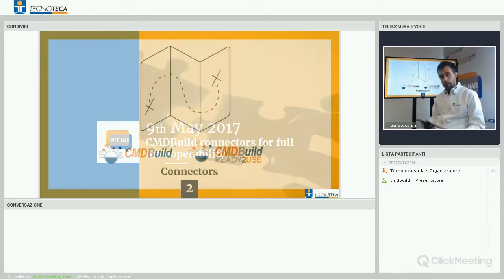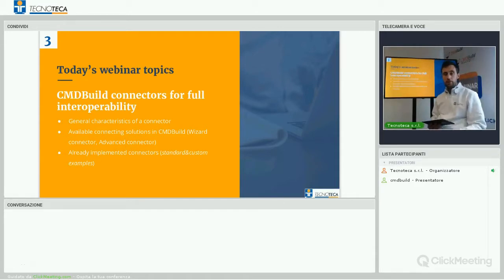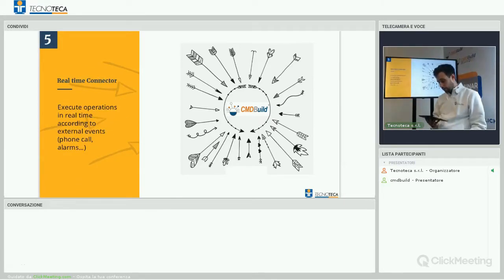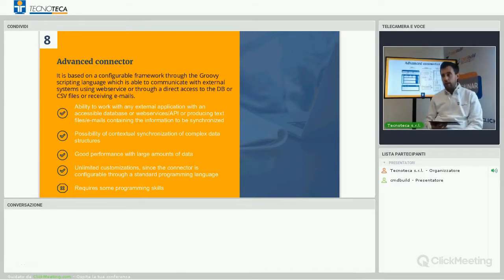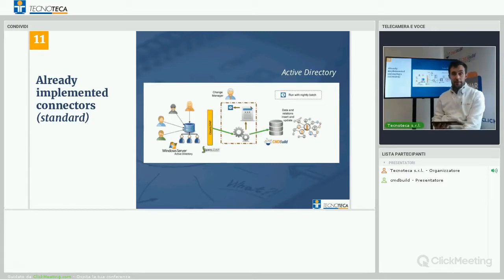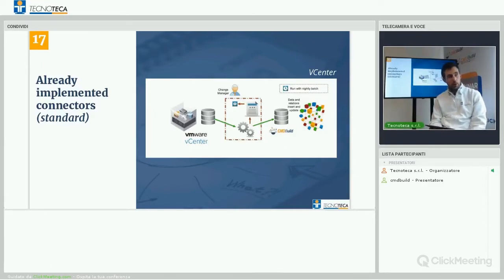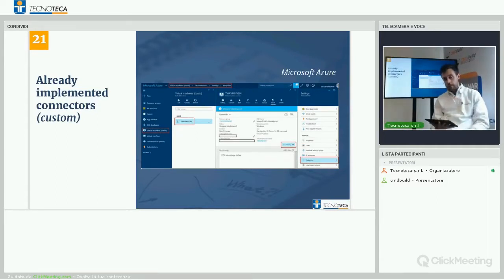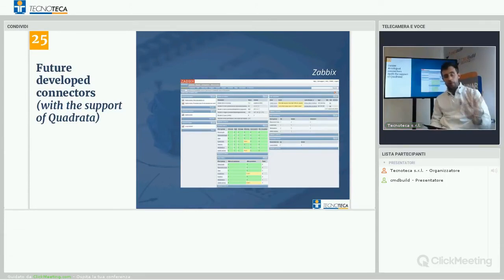CMDBuild connectors for full interoperability - Webinar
This webinar was hold on May the 9th 2017.
We describe the standard connectors that are available in the complete CMDBuild READY2USE version, and we present some case histories about custom connectors developed ad hoc for some customers, for inter-connecting CMDBuild with other software tools.